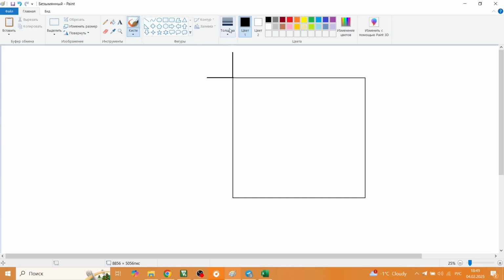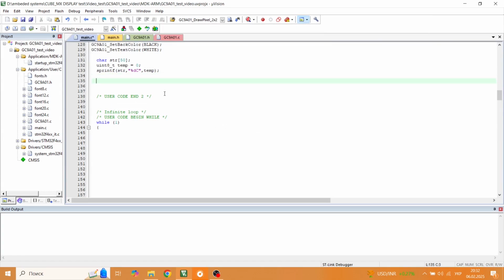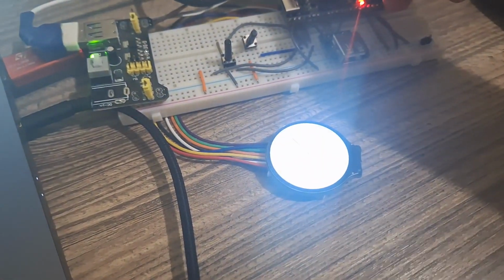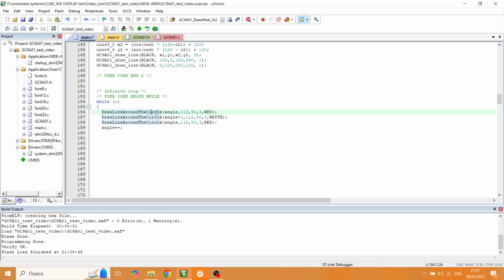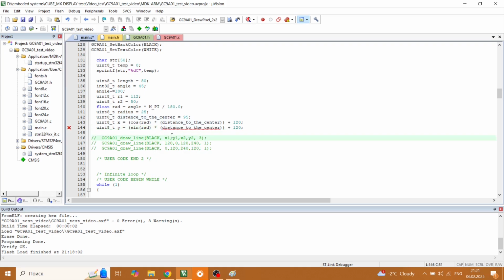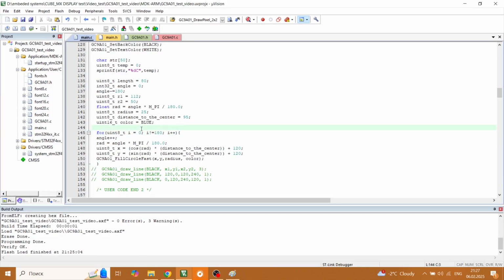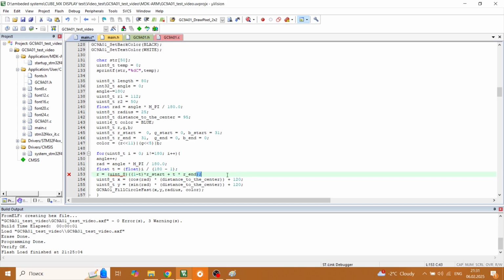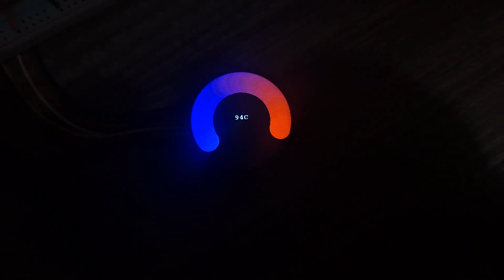How to Create a Radial Scale on a GC9A01 Display